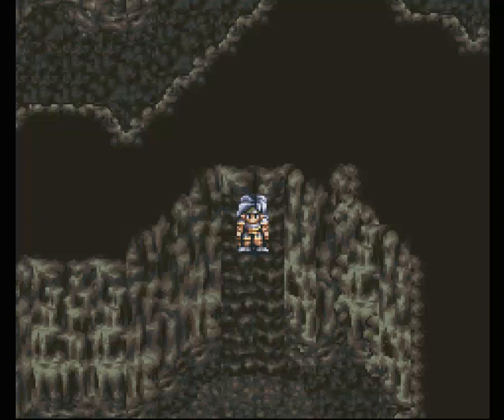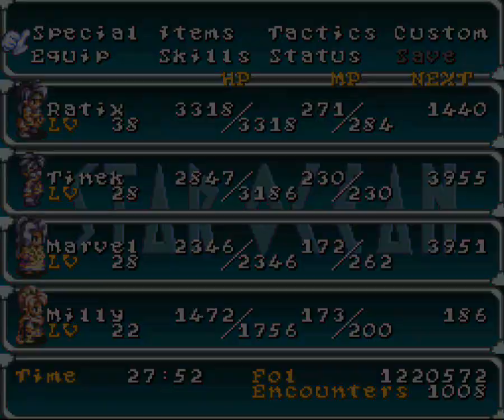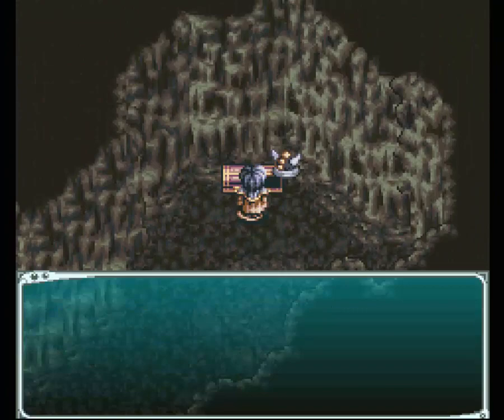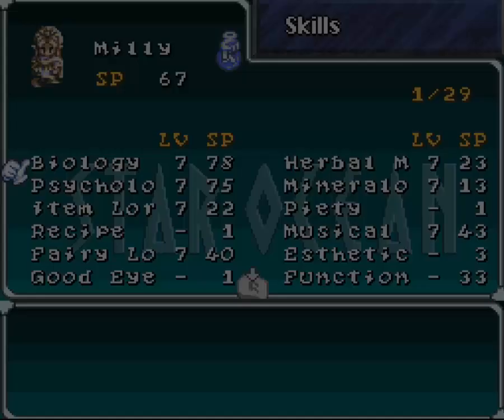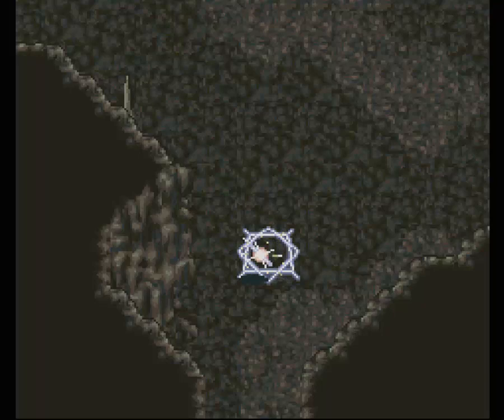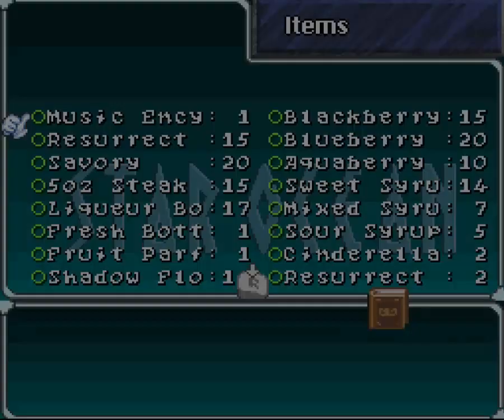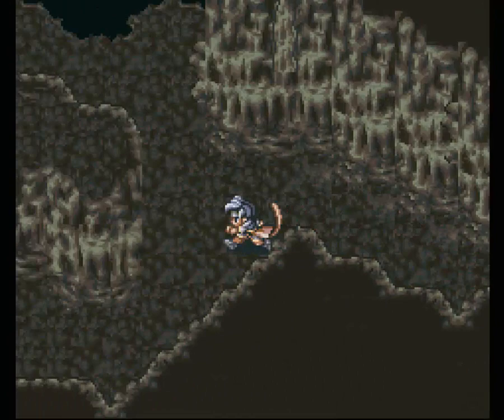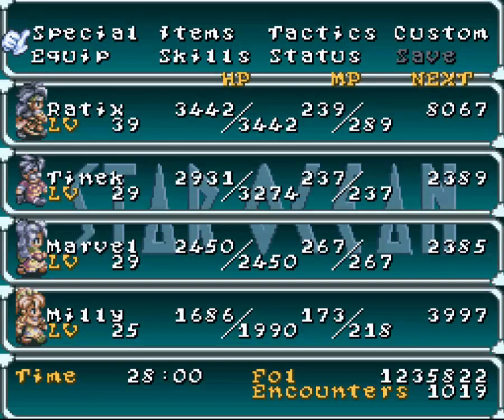Let's Play Star Ocean - Part 39 - From One Sidequest to Another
Hello everyone!

In this episode, we finish exploring the cave on Mt. Metox before advancing the plot a little bit.